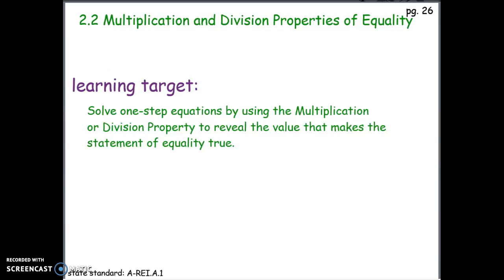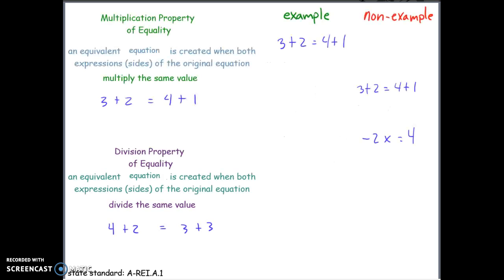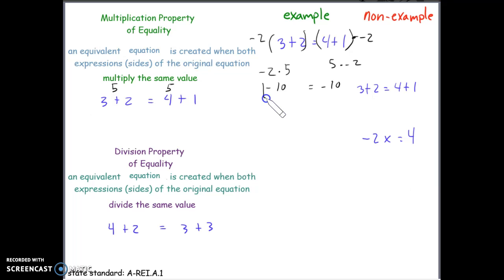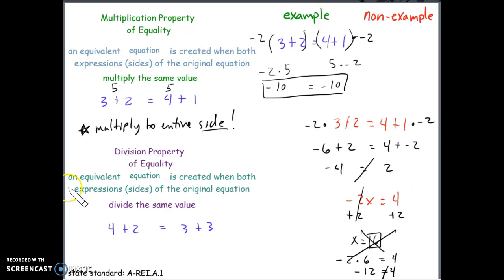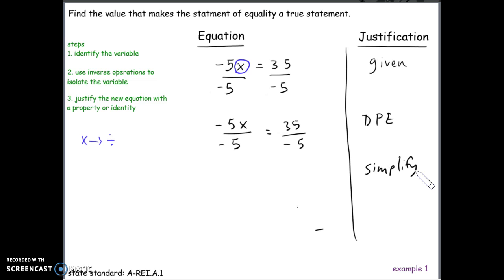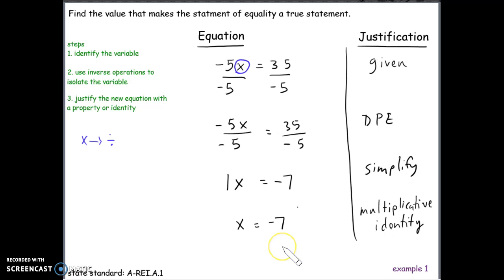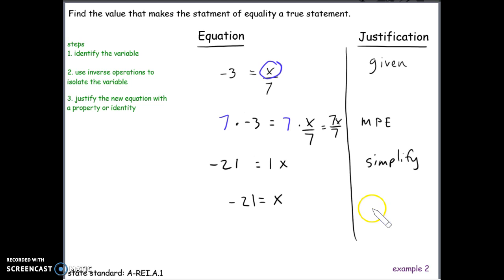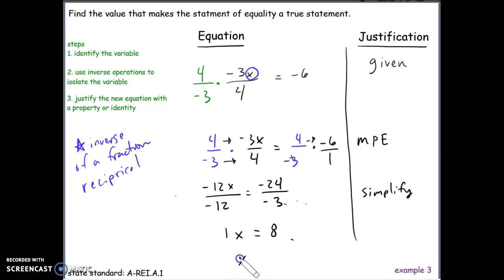How to solve using the Multiplication and Division Properties of Equality | Algebra